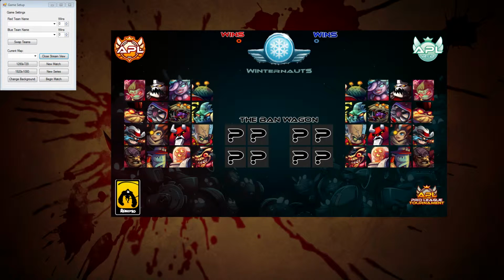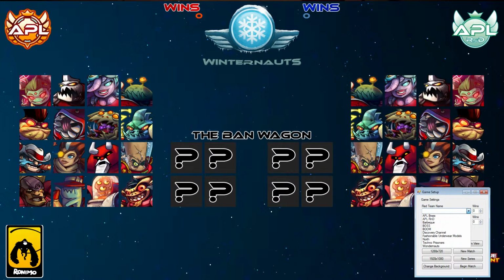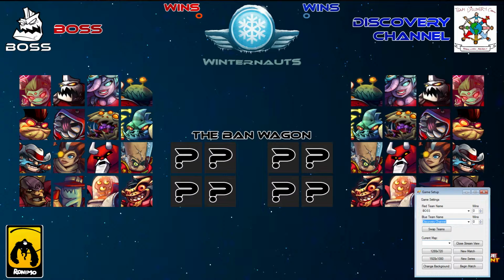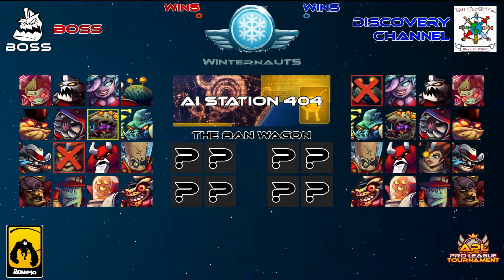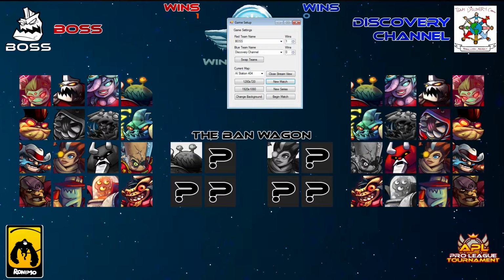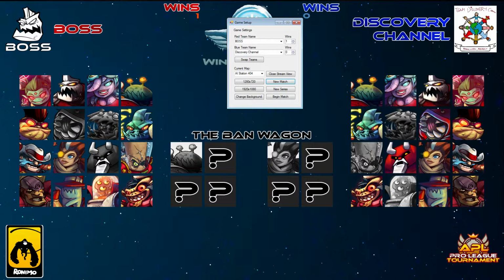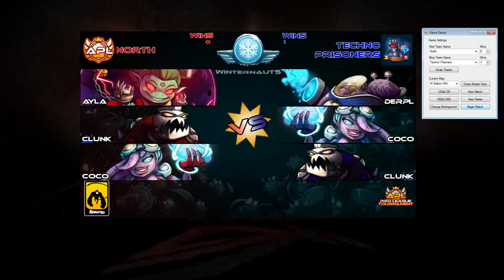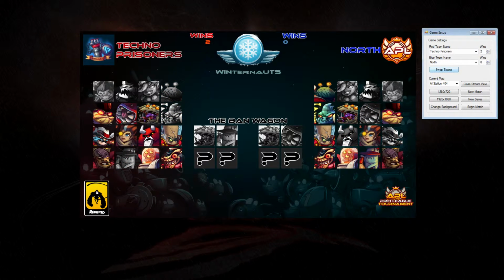ATST Tutorial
One thing I forgot to mention: if you ban the wrong naut by accident, you can right click it again to unban. Same goes for left-clicking accidentally and selecting a naut